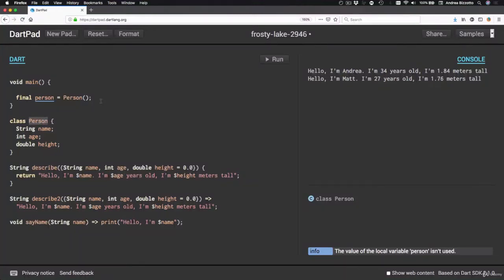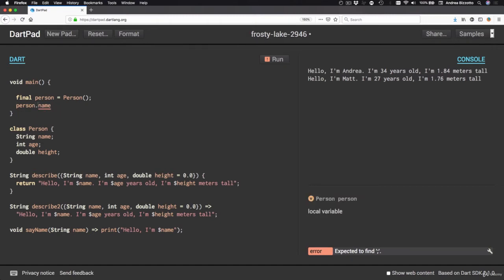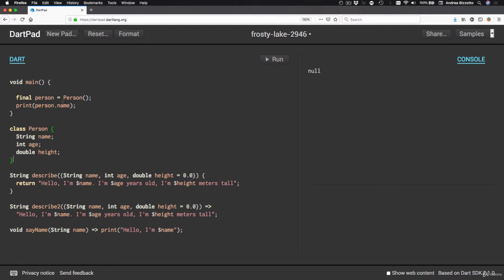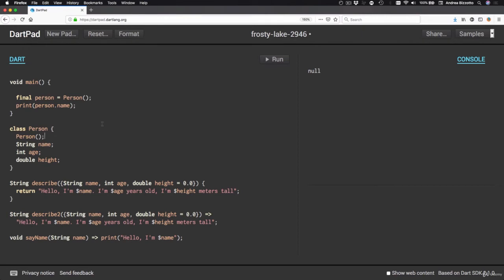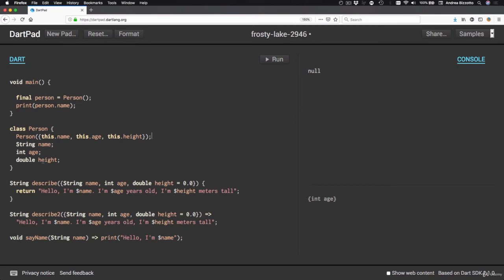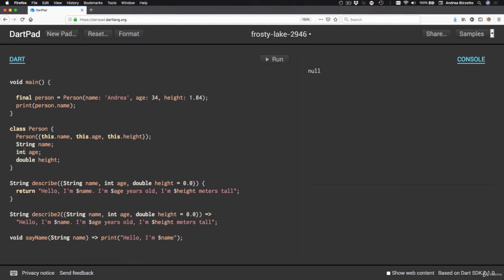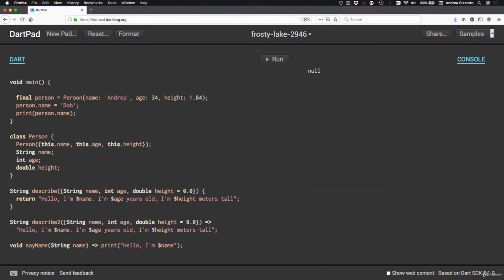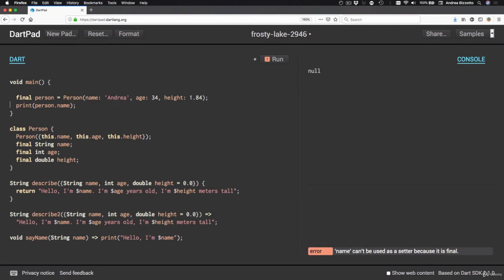020 Dart Class constructors | Dart and Flutter Full Course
020 Dart Class constructors | Dart and Flutter Full Course